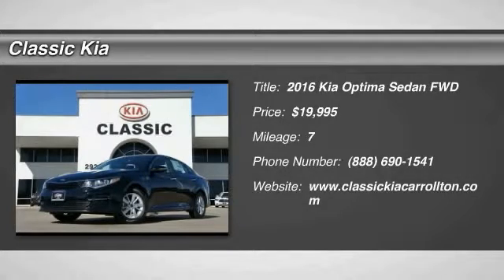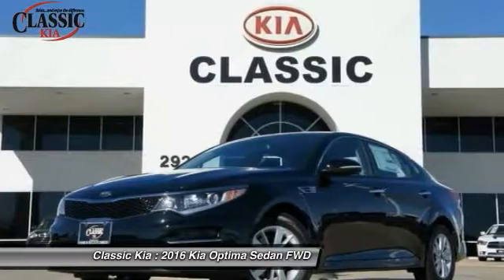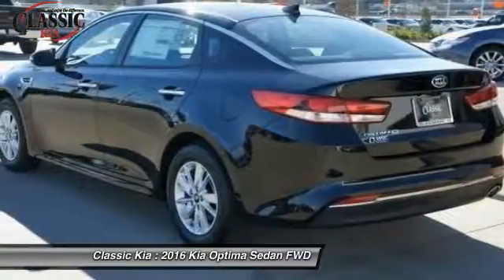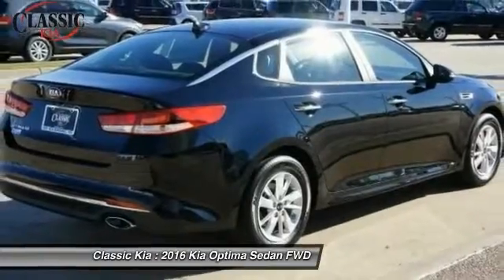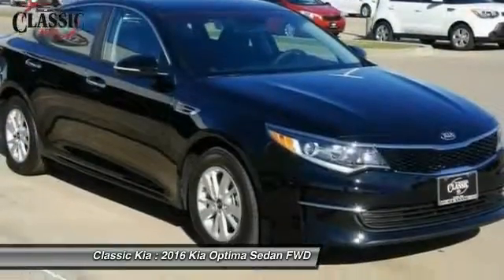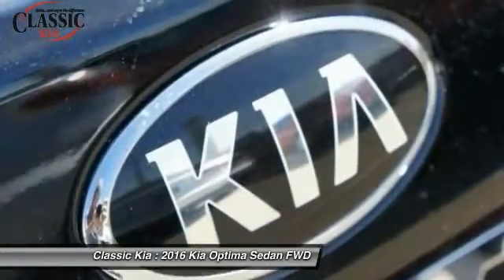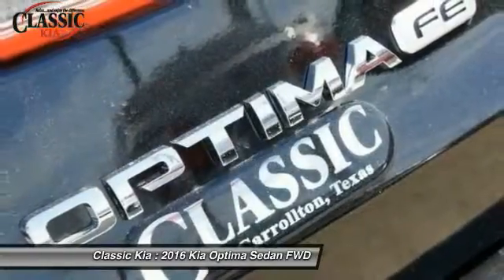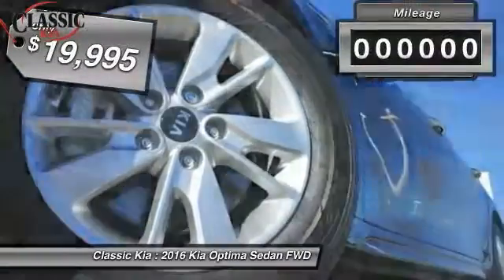2016 Kia Optima Carrollton, Dallas, Richardson, Addison GG033287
2016 Kia Optima LX

Classic Kia
2920 I-35E

Power To Surprise! Kia FEVER! Who could say no to a truly wonderful car like this stunning 2016 Kia Optima? Don't let the drumming of road noise wear you down. Bask in the quiet comfort of the cabin of this Kia Optima LX. This Optima is nicely equipped with features such as 16 Alloy Wheels, 4-Wheel Disc Brakes, 6 Speakers, ABS brakes, Air Conditioning, AM/FM radio: SiriusXM, AM/FM/CD/MP3 Radio, Brake assist, Bumpers: body-color, Cargo Tray, Carpeted Floor Mats, CD player, Cloth Seat Trim w/Yes Essentials, Delay-off headlights, Driver door bin, Driver vanity mirror, Dual front impact airbags, Dual front side impact airbags, Electronic Stability Control, Four wheel independent suspension, Front anti-roll bar, Front Bucket Seats, Front Center Armrest, Front fog lights, Front reading lights, Fully automatic headlights, Illuminated entry, Knee airbag, Low tire pressure warning, MP3 decoder, Occupant sensing airbag, Outside temperature display, Overhead airbag, Overhead console, Panic alarm, Passenger door bin, Passenger vanity mirror, Power door mirrors, Power steering, Power windows, Rear anti-roll bar, Rear seat center armrest, Rear window defroster, Remote keyless entry, Security system, Speed control, Speed-sensing steering, Split folding rear seat, Steering wheel mounted audio controls, Tachometer, Telescoping steering wheel, Tilt steering wheel, Traction control, Trip computer, Turn signal indicator mirrors, and Variably intermittent wipers.